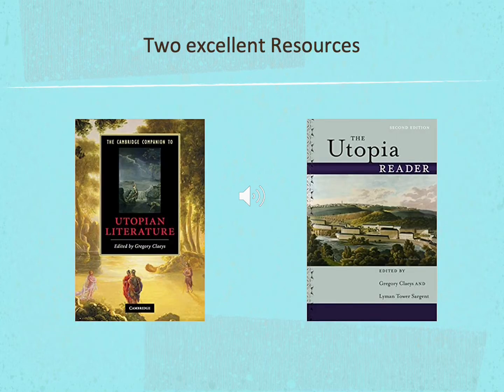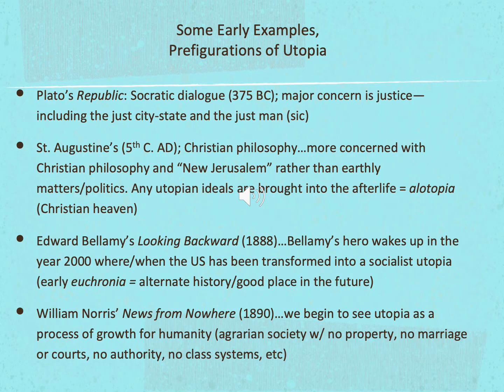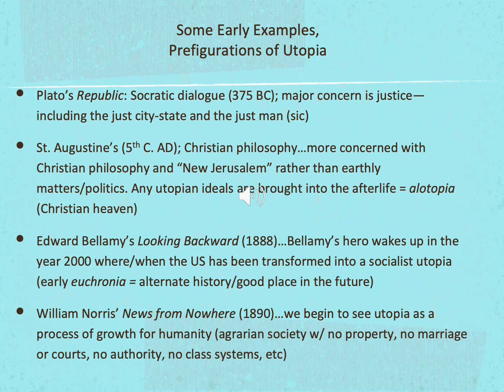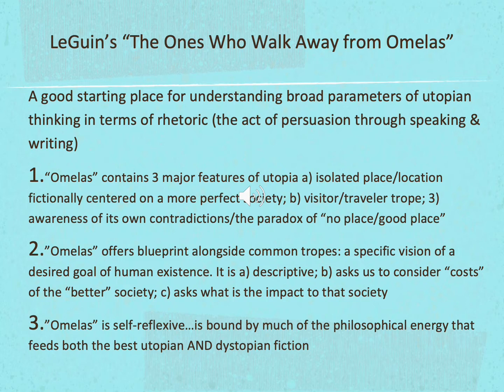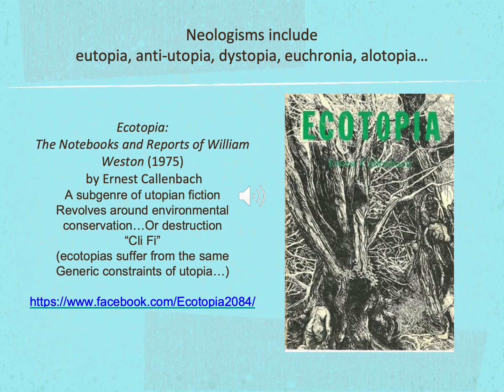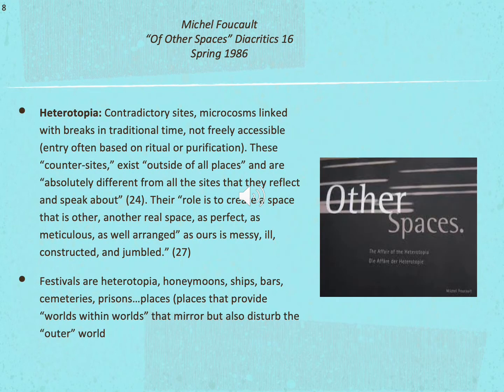Utopia Overview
Please listen to this PPT which provides a general overview of utopia and utopian forms.